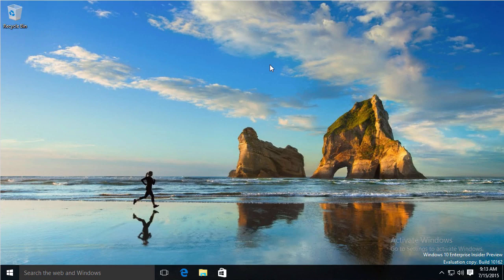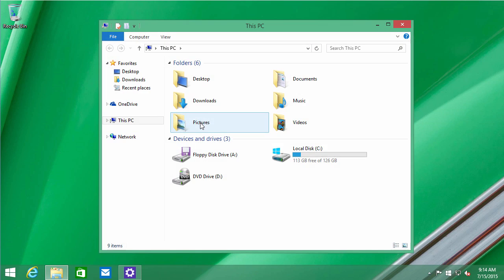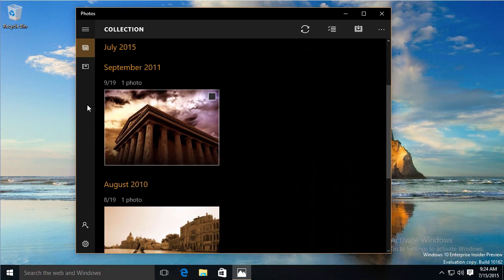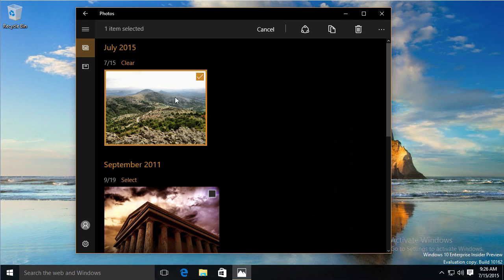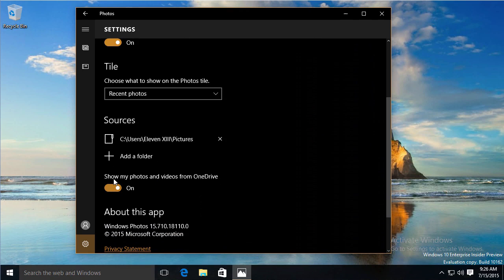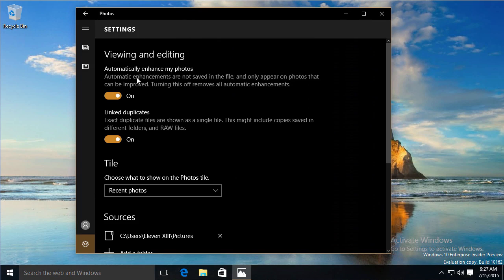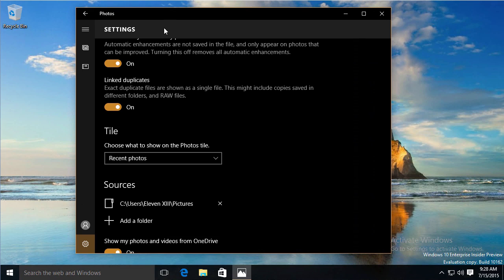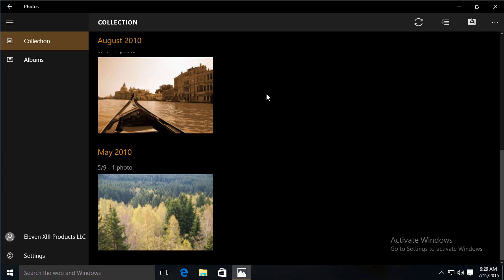Exploring the new Photos app in Windows 10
Windows 10 has a new Photos app that does more than just display your pictures as a slideshow. This new default app organizes your pictures by date taken (and even creates curated albums for you), features a few nice editing tools for image enhancement, and lets you share pictures via social networks and email. While it's not going to replace Photoshop any time soon, the Photos app is worth a look.